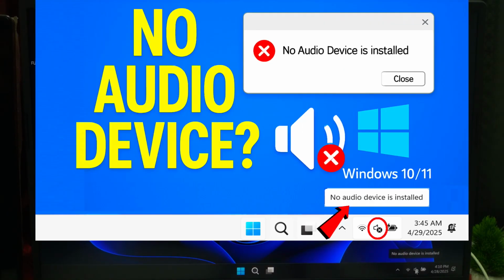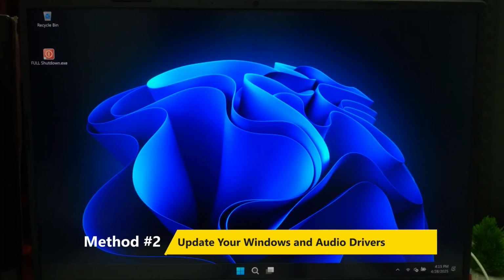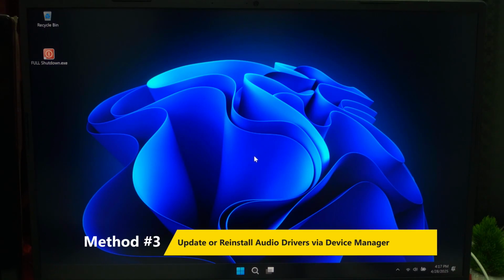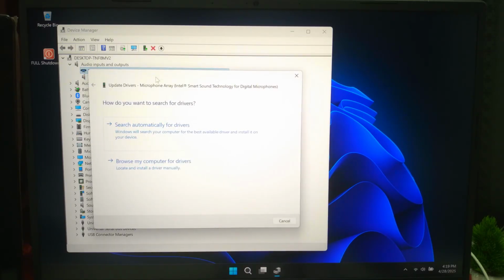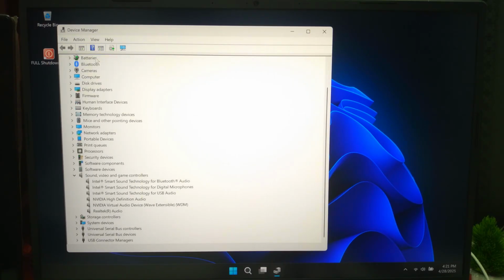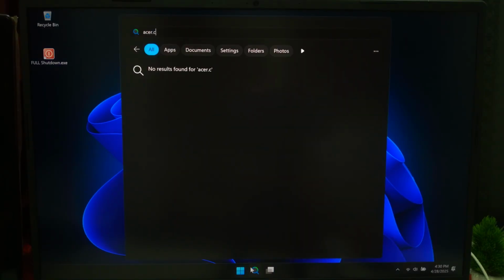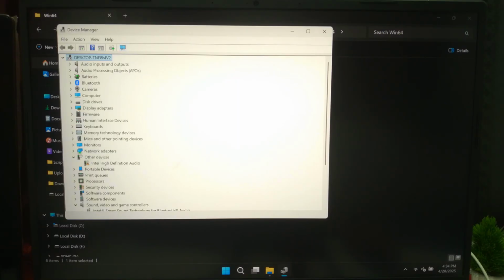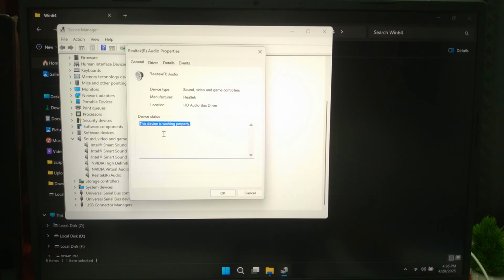No Audio Device Installed? Fix It Without Reinstalling Windows 💯✅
If your PC shows "No audio device found" or your speaker icon is crossed out, don't panic — you don’t need to reinstall Windows! In this step-by-step tutorial, I’ll show you how to fix audio driver issues and restore sound using proven, simple methods — including a manual .inf driver install, Windows Services, and Device Manager fixes.

✅ Watch now to fix your 'No Audio Device' issue permanently!

📖 What You'll Learn:
Fix missing or corrupted audio drivers
Enable hidden devices in Device Manager
Manually install audio drivers via .inf file
Set correct default playback devices
Fix Windows Audio Services not running

✅ This works for Realtek, Intel, and most onboard sound cards.

 Tested on: Windows 11, Windows 10, Realtek HD Audio, Intel Smart Sound, more.